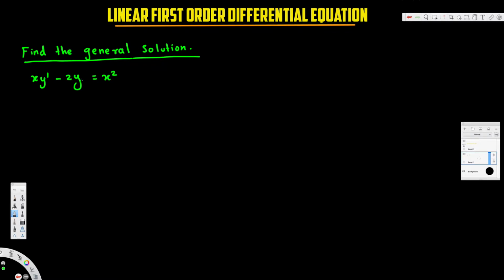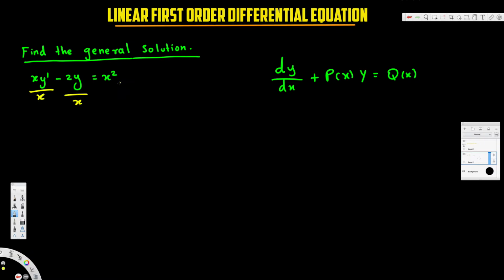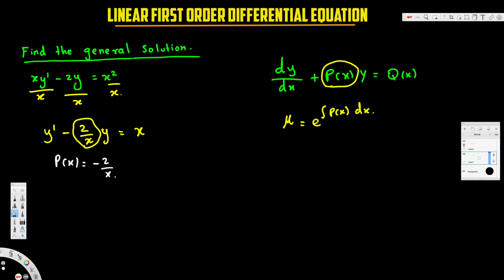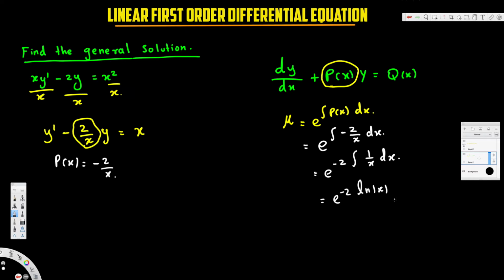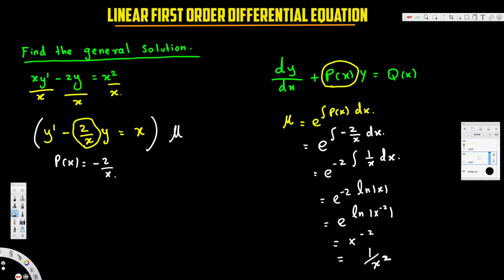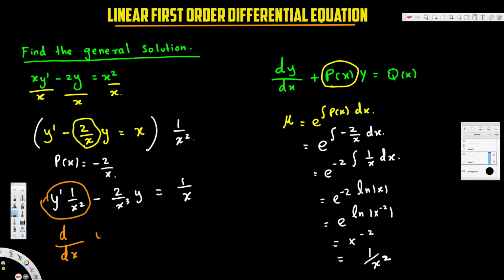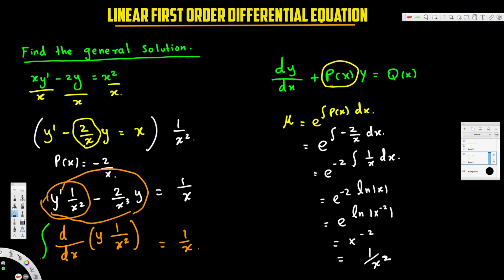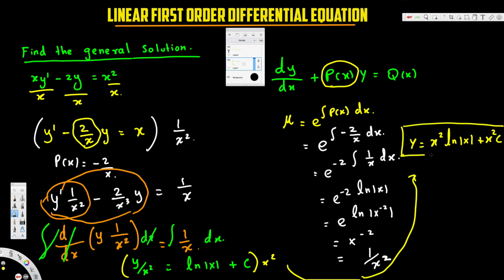Linear First Order Differential Equation Ex. 1